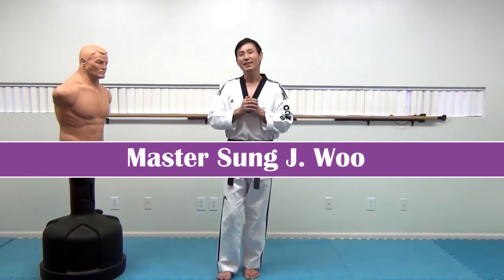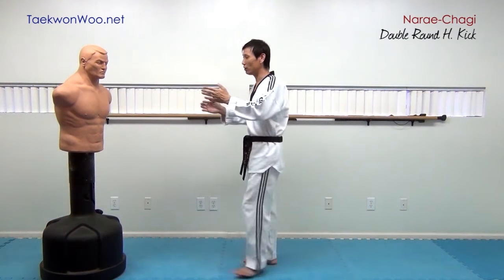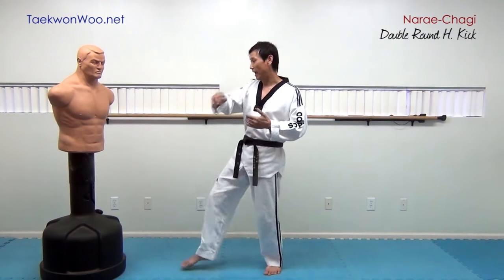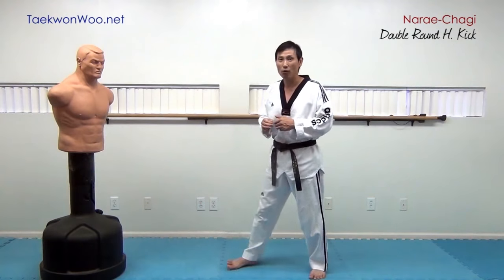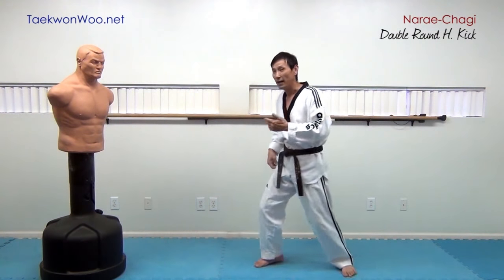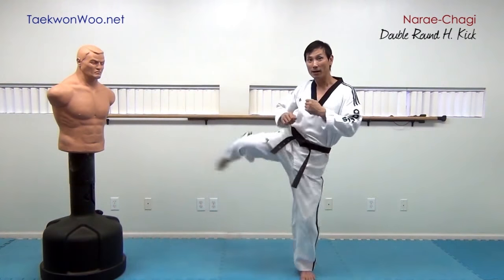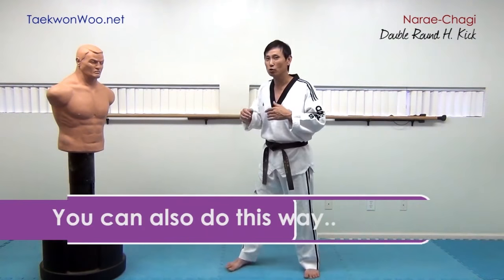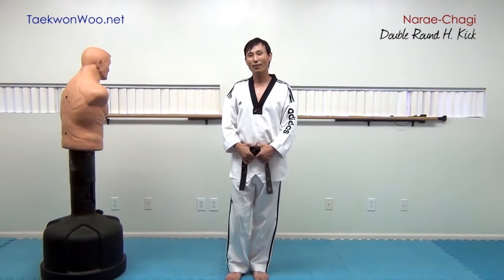Taekwondo Double Roundhouse Kick | 태권도 나래 차기 | TaekwonWoo How to